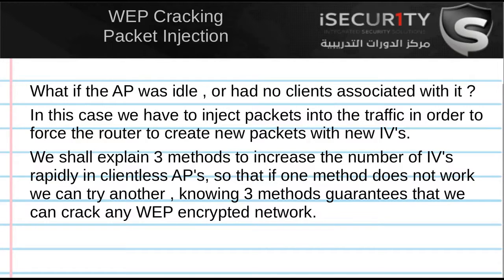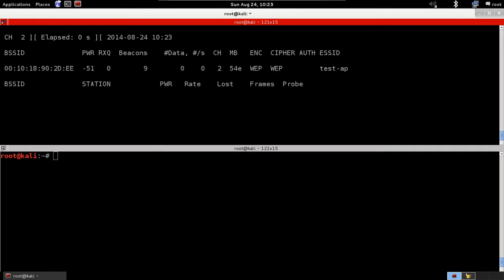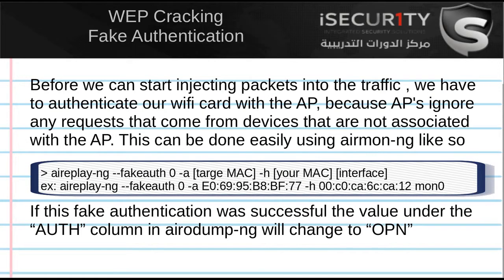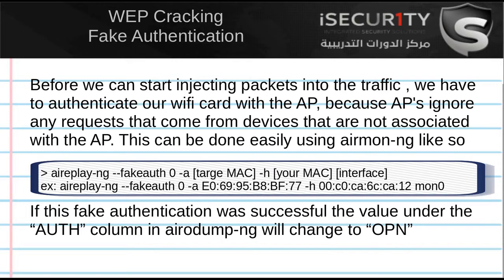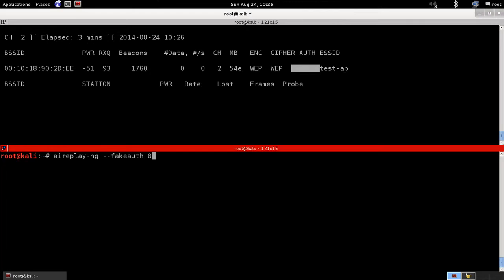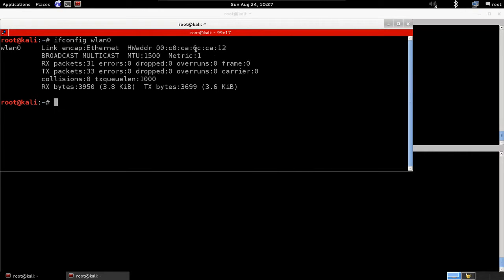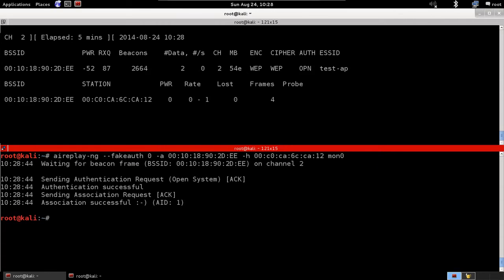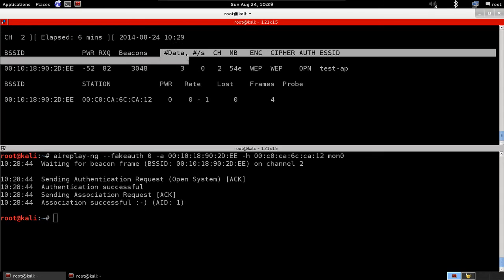11 WEP Cracking Fake Authentication HD